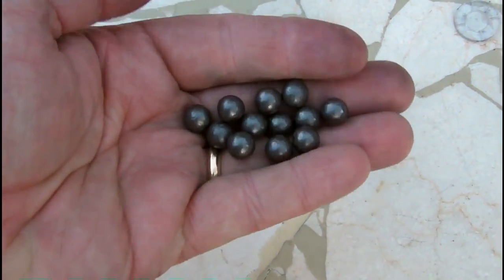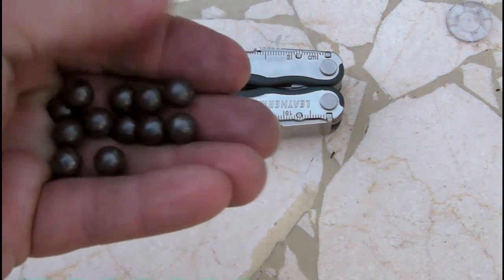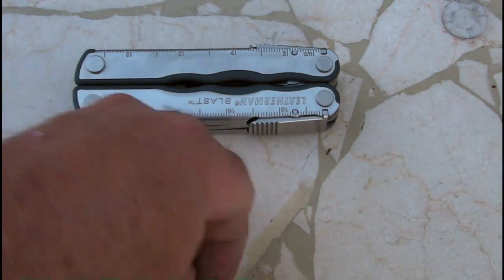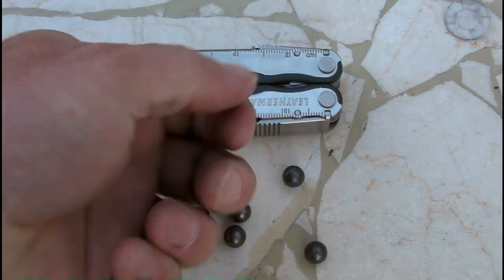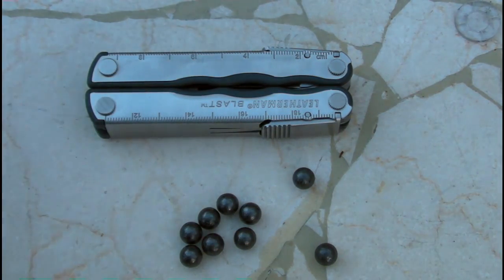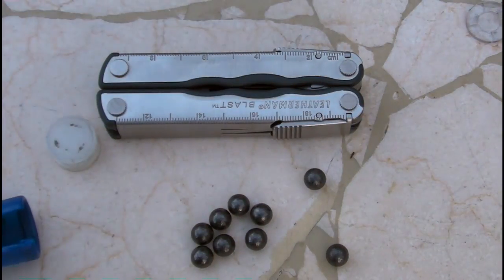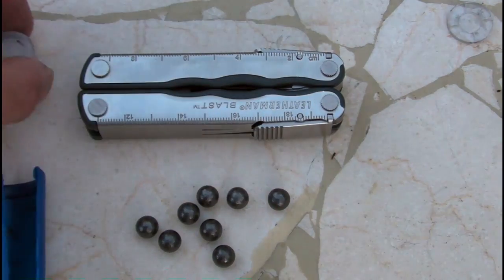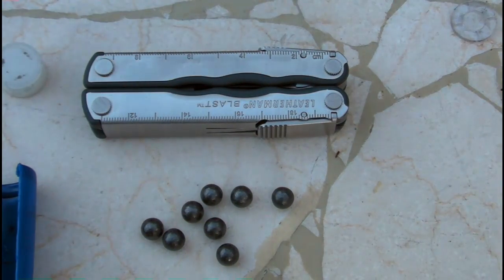"Chuck Norris and the Smooth Bore Barrel", Shotguns Part Three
Part three of a continuing series on shotguns and their use in anti-zombie and self-defense deployment.